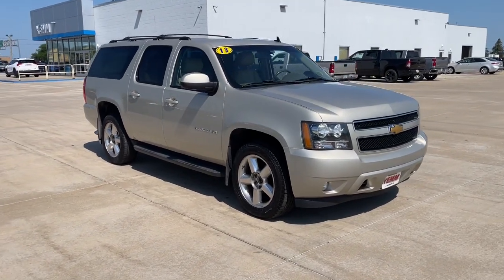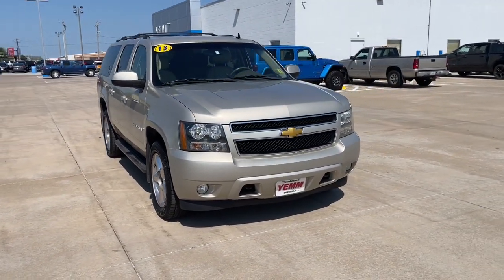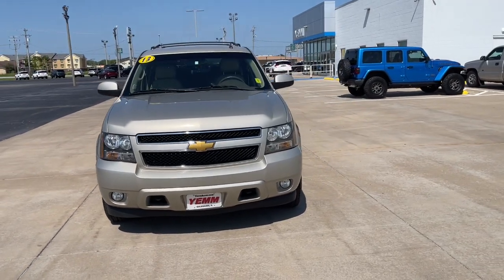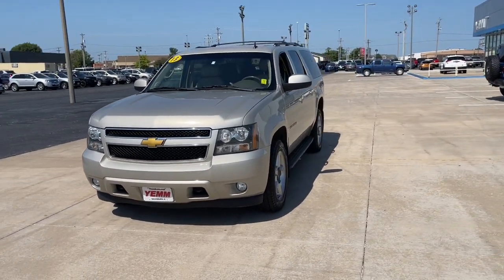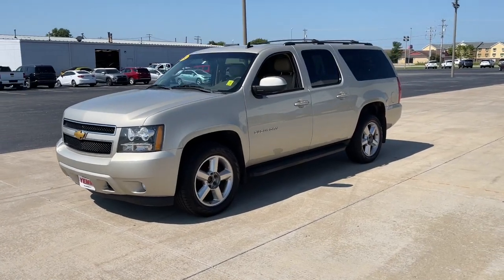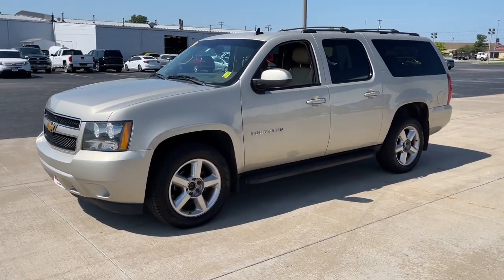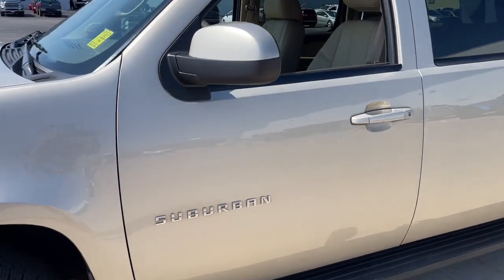2013 Chevrolet Suburban 1500 Quad Cities, Peoria, Burlington, Iowa, Moline, Galesburg, IL 23237A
Champagne Silver Metallic Used 2013 Chevrolet Suburban 1500 LT available in Galesburg, Illinois at Yemm Chevrolet Buick. Servicing the Quad Cities, Peoria, Burlington, IA, Moline, Galesburg
 area.

#{MAKE}
#{MODEL}
2013 Chevrolet Suburban 1500 LT - Stock#: 23237A

2195 N. Henderson St

*Local Trade*, Four Wheel Drive / 4WD, *Third Row Seating*, Bluetooth, DVD Entertainment System, Remote Start, Leather Seats, Heated Front Seats, Heated 2nd Row Seats, Rear Parking Assist, Bose Premium Sound System, Power Liftgate, Sirius XM Satellite Radio, 4WD, Light Cashmere/Dark Cashmere Leather, 10-Way Power Driver's Seat Adjuster, 20 x 8.5 Polished Aluminum Wheels, 2nd Row Power Seat Release Only, 2-Position Driver-Side Memory, 2-Speed Active Electronic AutoTrac Transfer Case, 3.42 Rear Axle Ratio, 3rd Row DVD Screen, 6-Way Power Front Passenger Seat Adjuster, Air Conditioning, AM/FM Stereo w/MP3 Compatible CD/DVD Player, Auto-Dimming Inside Rear-View Mirror, Black Roof-Mounted Luggage Rack Center Rails, Bose Premium Audio System Feature, Front Bucket Seats, Front Halogen Fog Lamps, Heated 2nd Row Seats, Heated door mirrors, Heated Front Bucket Seats, Heated front seats, Heavy-Duty Air-to-Oil Auxiliary Transmission Oil Cooler, Heavy-Duty Air-to-Oil External Engine Oil Cooler, Heavy-Duty Locking Rear Differential, Heavy-Duty Trailering Package, HomeLink garage door remote, Leather steering wheel, Low tire pressure warning, Luxury Package, Power door mirrors, Power-Adjust/Power-Fold Heated Outside Mirrors, Power-Adjustable Accelerator & Brake Pedals, Preferred Equipment Group 1LT, Rear air conditioning, Rear Park Assist, Rear Power-Operated Liftgate, Rear Seat Entertainment System, Remote Vehicle Starter System, Speed control, Steering wheel mounted audio controls, Traction control, Tri-Zone Automatic Climate Control, USB Port.brbrClean CARFAX. Odometer is 5794 miles below market average!brbrYemm gives you MORE value than other dealerships with the Yemm Advantage Program! -New Vehicles receive 1 Year / 15,000 mile Dent & Ding Coverage, Tire & Wheel Coverage and Key Protection Coverage for FREE! -Pre-owned Vehicles under 97,000 miles receive a 2 Year / 100,000 mile Powertrain Warranty for FREE! Pre-owned Vehicles with 97,000 to 150,000 miles receive a 3 month / 3,000 mile Powertrain Warranty for FREE! Some exclusions apply, Vehicles 10 Years and older do not qualify. Conveniently located on Highway 34. The Yemm family has been serving the automotive needs of Central Illinois & Eastern Iowa for almost 60 years. We've worked hard to cultivate a welcoming family-owned atmosphere, and we feel proud to offer assistance to Galesburg and surrounding communities. When working with our knowledgeable and outgoing team, you discover a friendly and positive experience!brbrAwards:br  * 2013 KBB.com 10 Best Family Cars